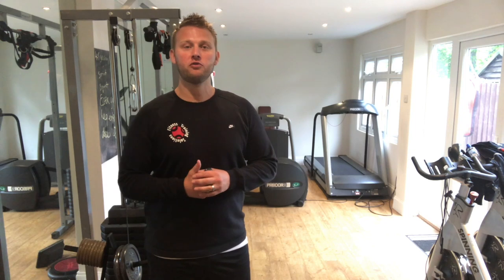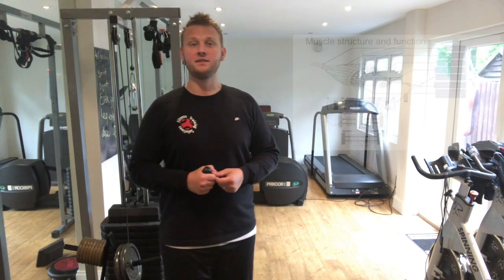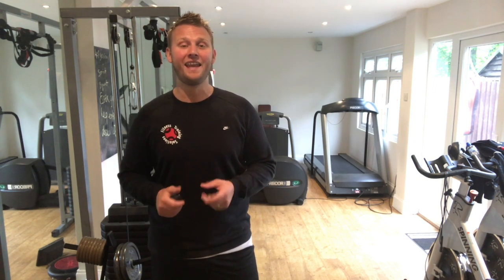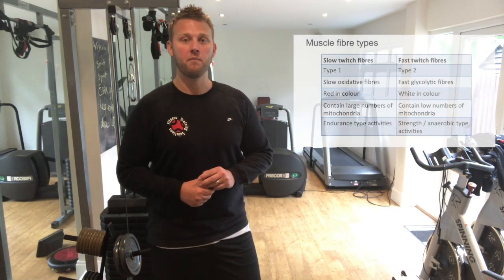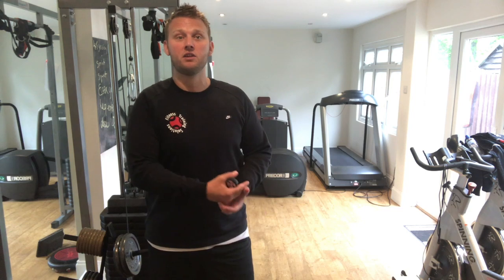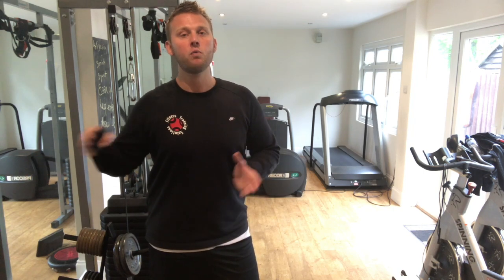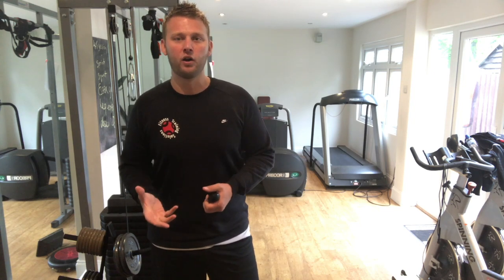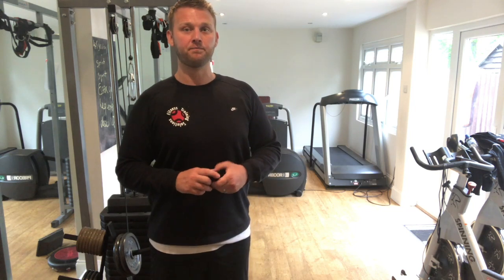Anatomy level 3 - Muscular contraction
This video is Anatomical planes a basic explination to support your studying